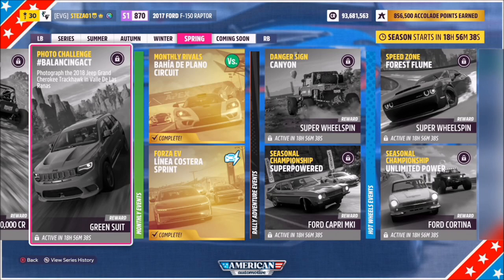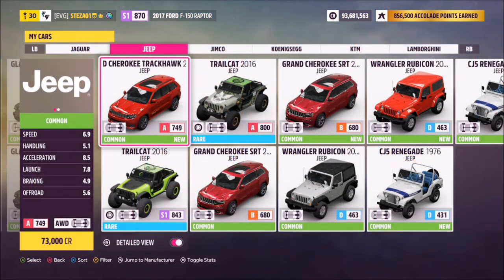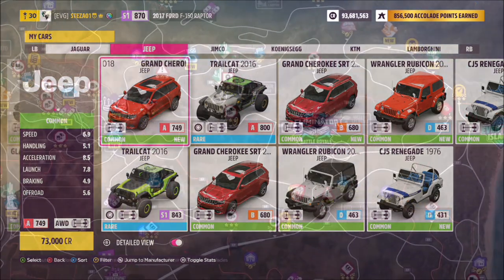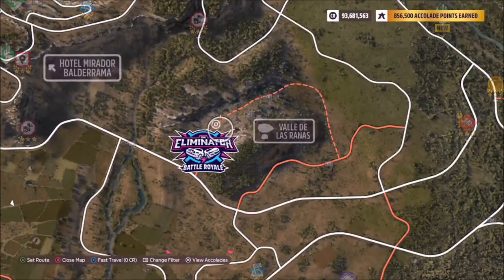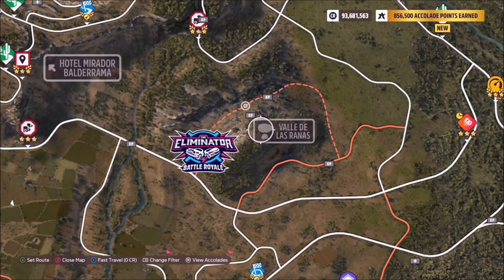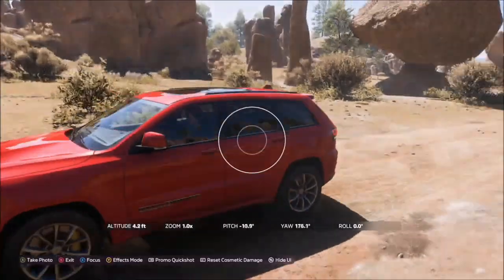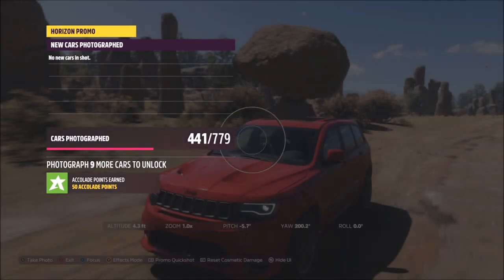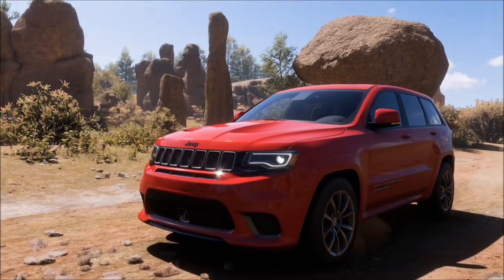Forza Horizon 5 - Photo Challenge Guide - BALANCINGACT -Valle De Las Ranas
This weeks photo challenge wants you to take a photo of the 2018 Jeep grand cherokee trackhawk at Valle De Las Ranas.